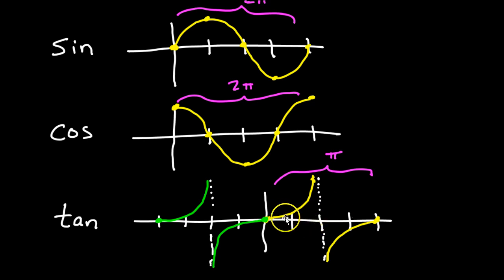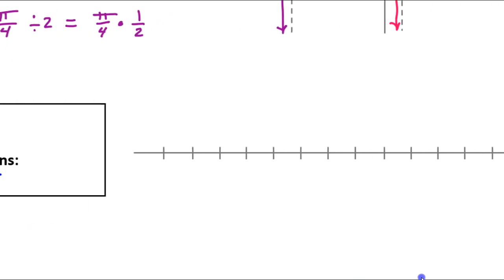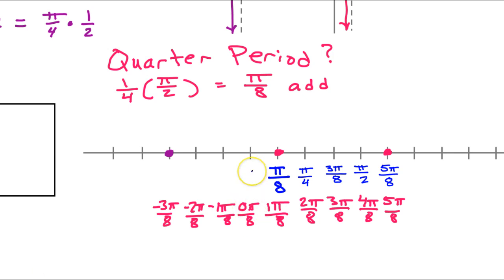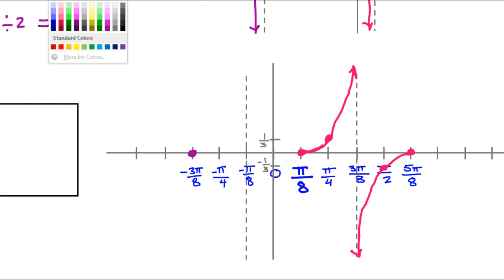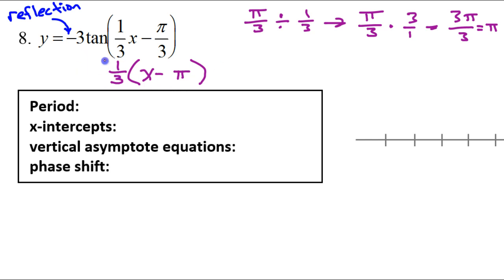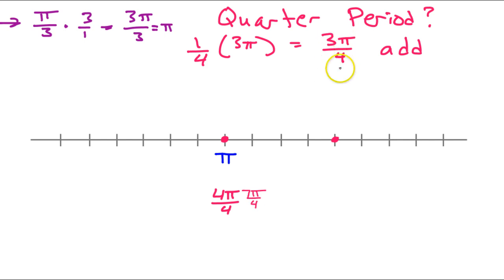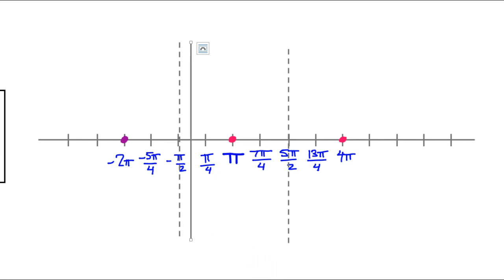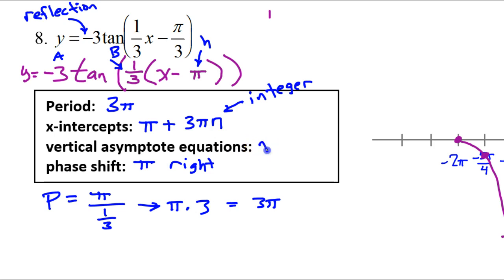Day 10 HW (7 to 8) Graphing Tangent with Reflection, Period and Phase Shift